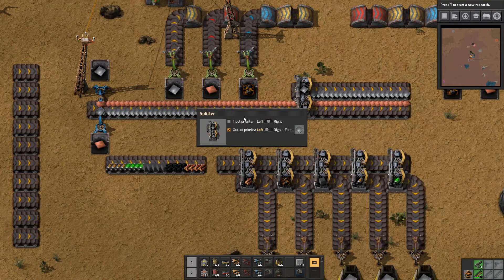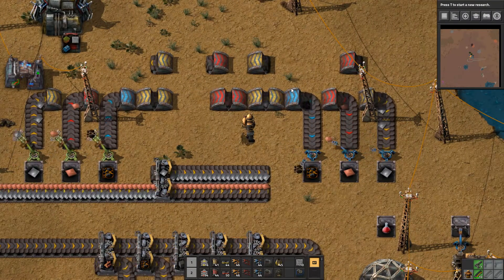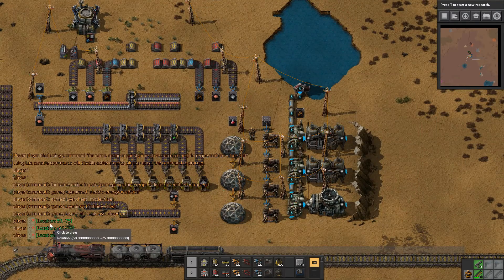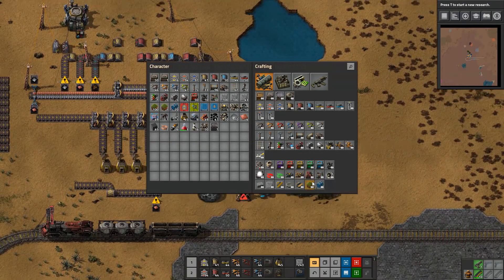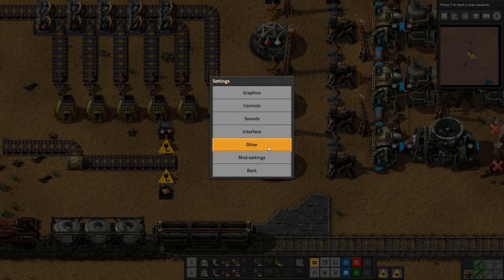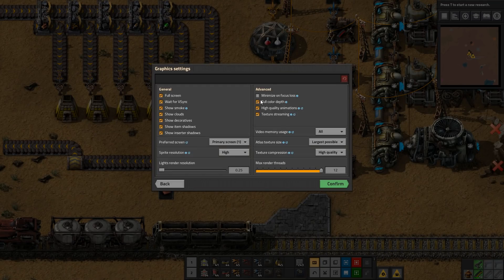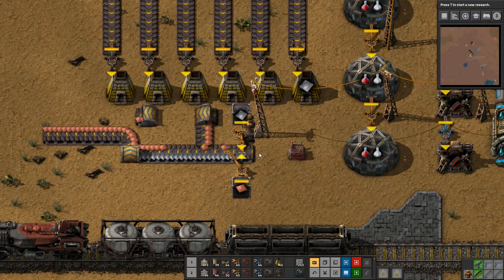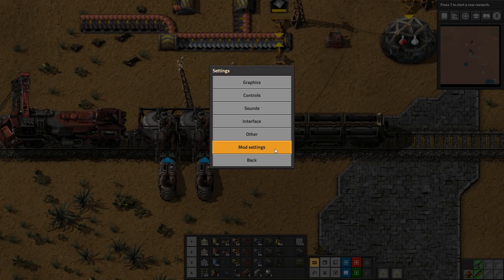Factorio 0.17 | Today I learned | Tips Tricks & Info | Shortcut bar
Command to expand the shortcut bar
/unlock-shortcut-bar

With 17 coming out it was time we looked at some of the things that you I and others might of missed in 0.16 and the new things in 0.17, from belt gymnastics to robots blowing up cliffs, or laying down landfill. As well as the simpler things like how to open chat, and the new rich text, sideloading belts and undergrounds, belt braiding, how to add more quickbars, and research queue.